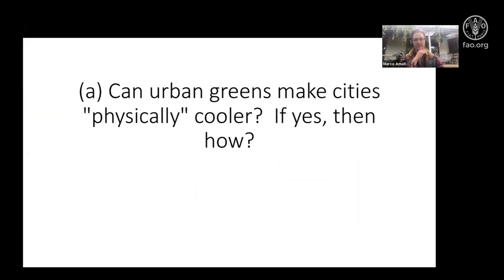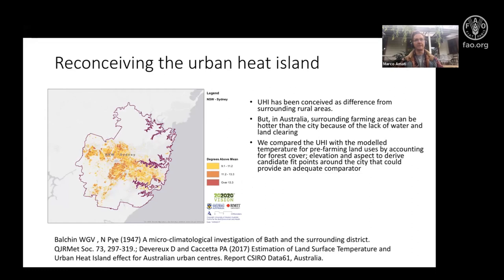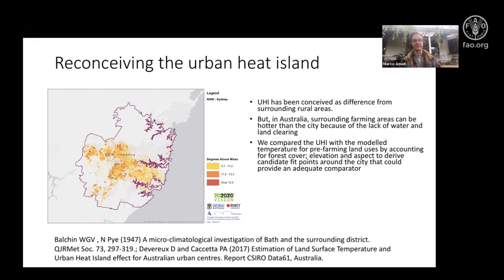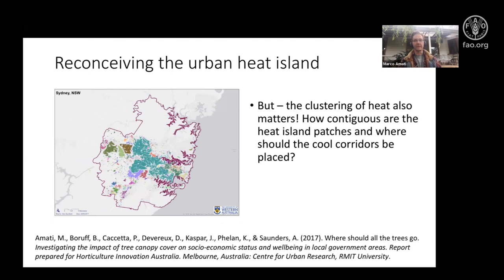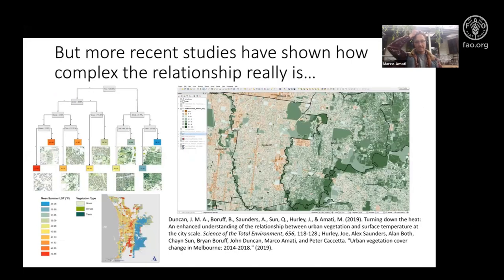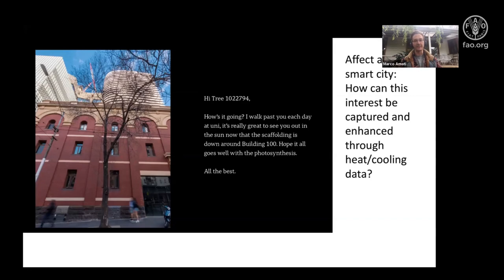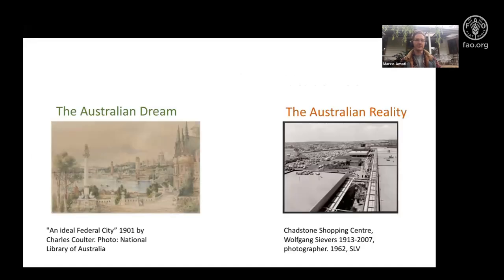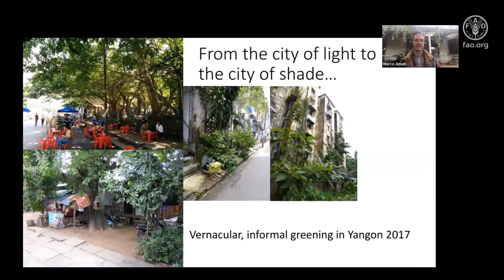Can urban greens make cities “physically “cooler? If yes, then how?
Marco Amati, Royal Melbourne Institute of Technology, Australia